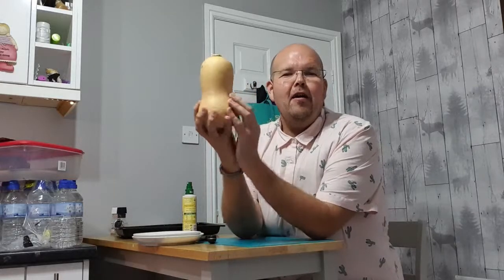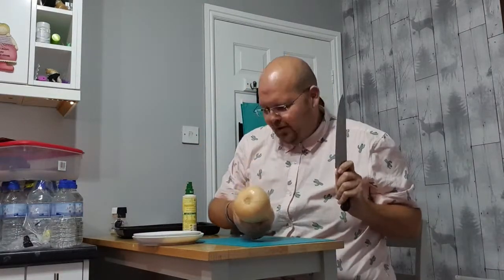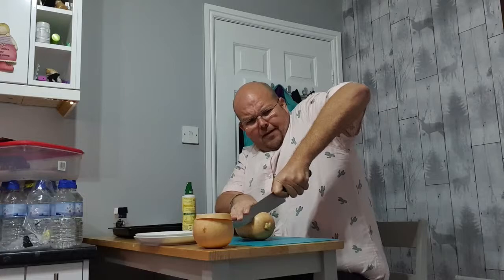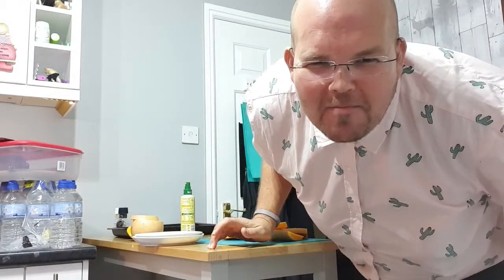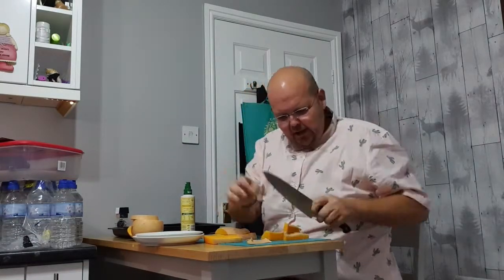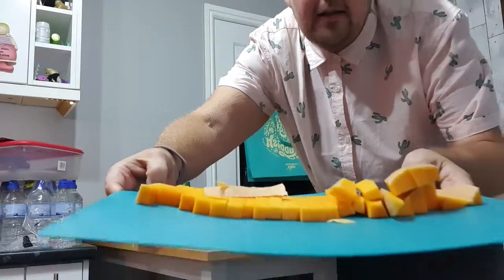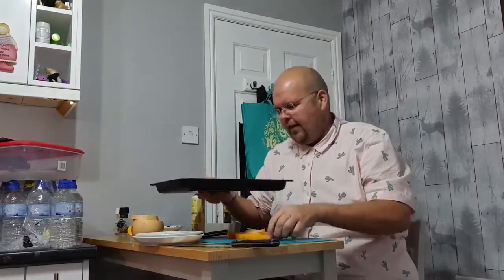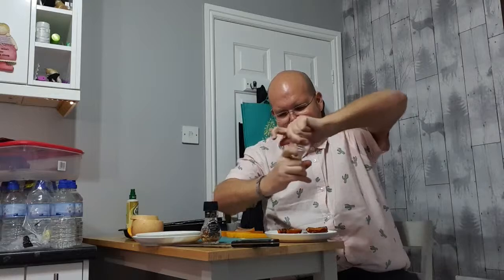🍟 Zero SP Butternut Squash Chips 👌